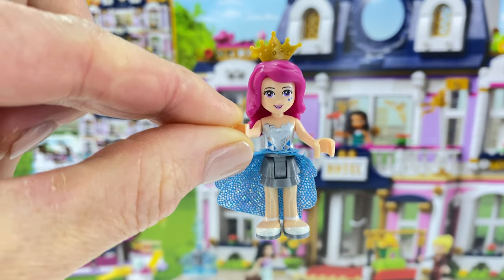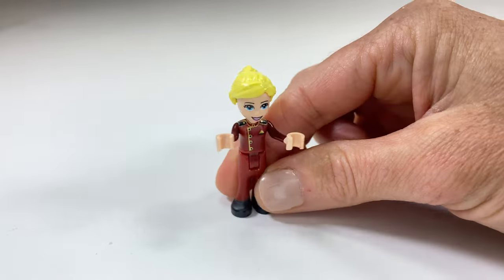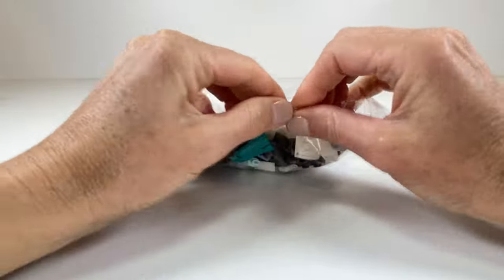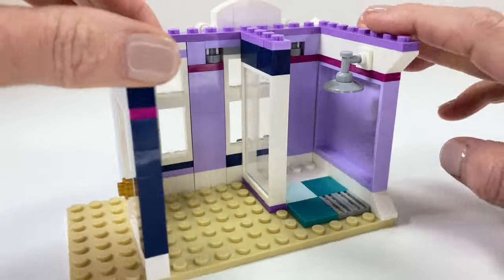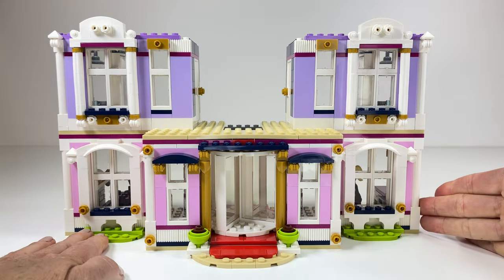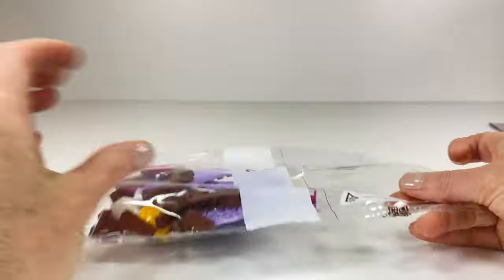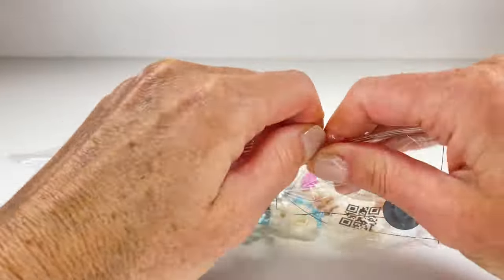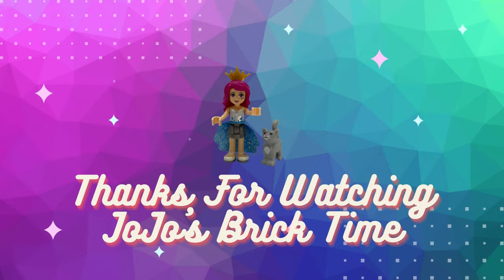Lego Friends Grand Hotel 2021 Unboxing and Review 41684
I'm so excited to finally open this Lego Friends Grand Hotel! The Lego Friends 2021 Grand Hotel has many ritzy features that include a revolving door, piano bar, a penthouse suite with a spa and you can also change the seasons with extra included accessories. There are 4 mini dolls included: Emma, Amelia, River and Stephanie. This set also includes 3 little animals to play with and a snowman!! I will unbox this set and then show you what each bag contains.
This Lego Friends Heartlake City Grand Hotel 2021 set 41684 contains 1308 pieces and the build features will not disappoint especially the windows.

0:00 Welcome and unboxing
1:30 Bag 1
2:41 Bag 2
3:42 Bag 3
5:15 Bag 4
6:25 Bag 5
7:09 Bag 6
7:53 Bag 7
9:00 Bag 8
9:17 Bag 9
9:58 Bag 10
10:53 Bag 11